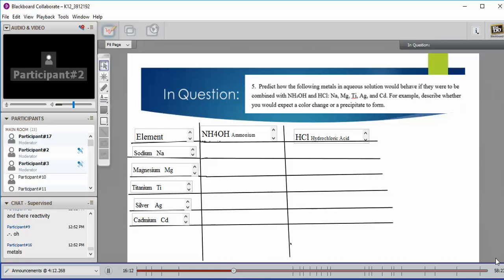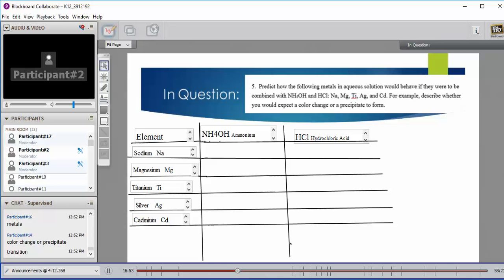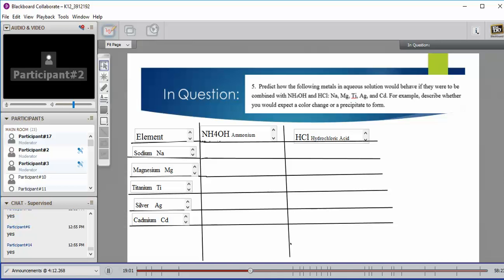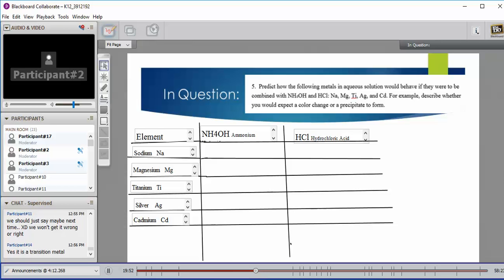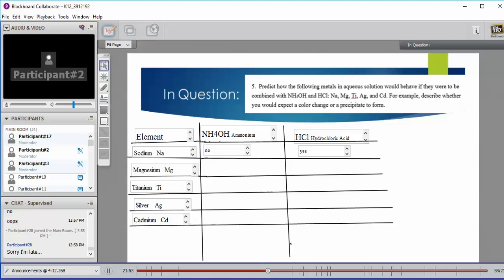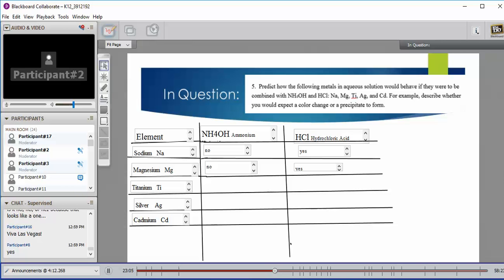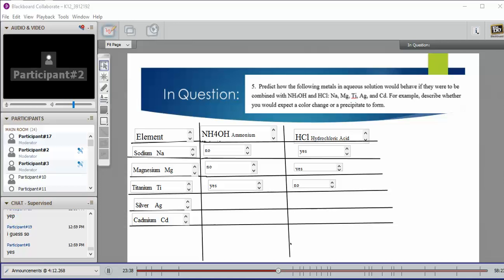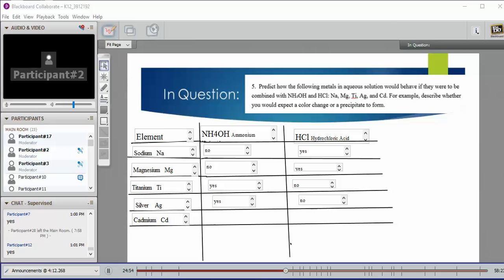ammonium and hcl peer review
Elements reactions with ammonium hydroxide and hydrochloric acid.